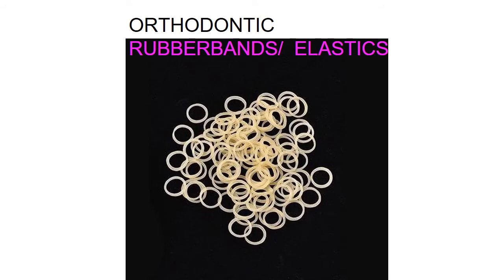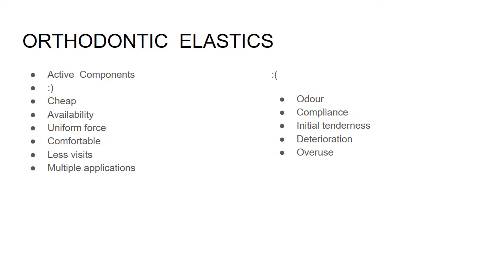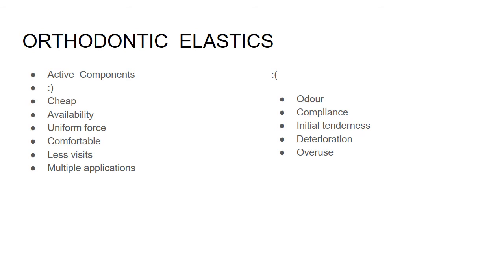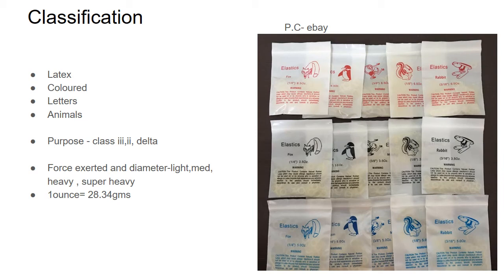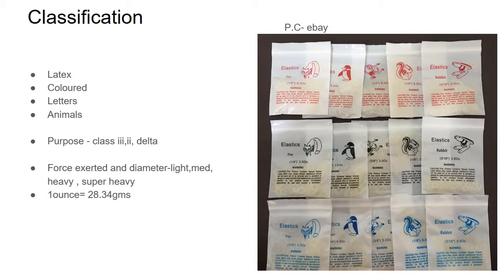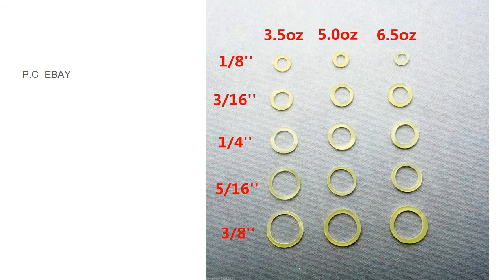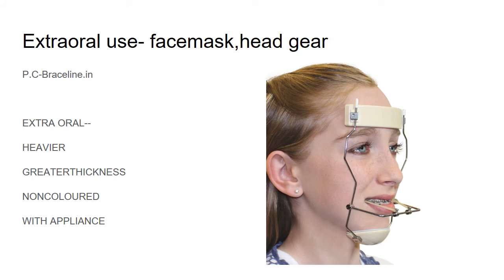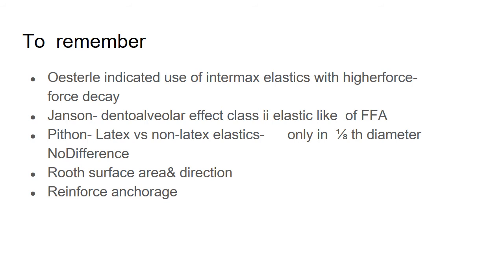ORTHODONTIC ELASTICS/ RUBBER BANDS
Hi everybody! Orthodontics is exciting and interesting branch of dentistry. There always so much new to learn.I am a Passionate  Orthodontist.I l absolutely love teaching. This was my inspiration to starting this channel.  A channel for Dental and Orthodontic Graduates. Learn orthodontics in simplest terms, understand orthodontics beyond wires and brackets. From basics to complex subjects in detail. Your online classroom for Orthodontic lecture.  Supplement your books, and Research  articles with this online learning to improve understanding.
Today we learn about orthodontic elastics/ rubber bands. What are the types, how to recommend the patient etc.. So Lets begin!